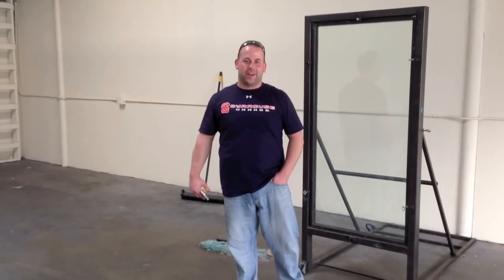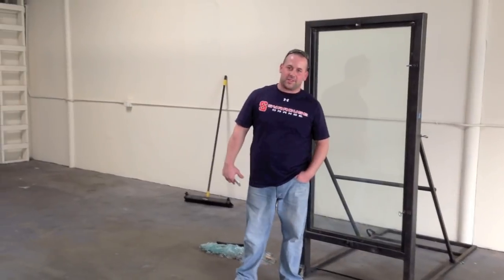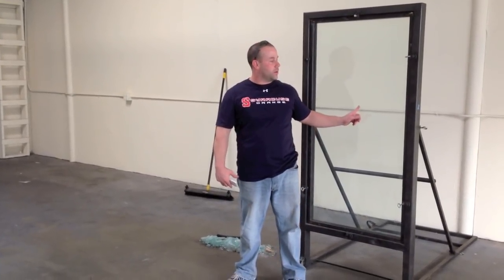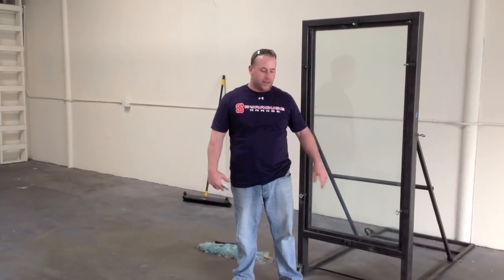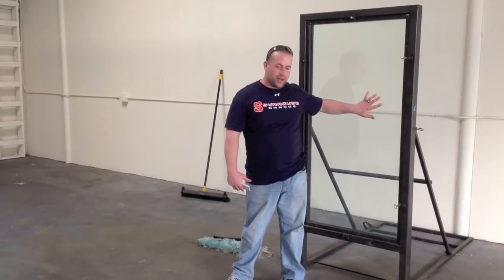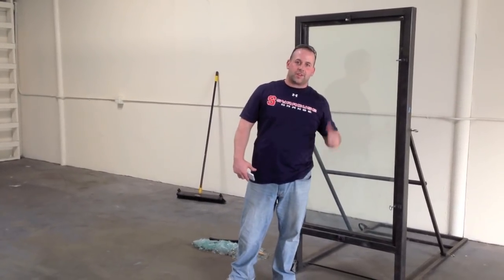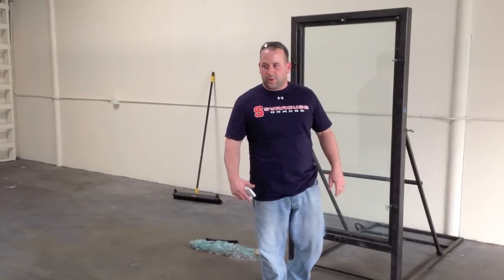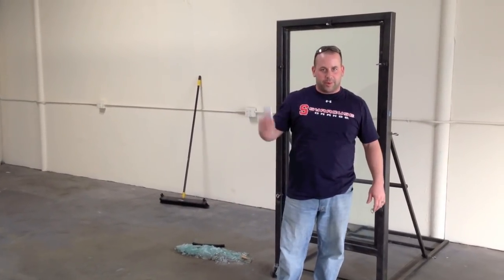Armoured One Window Security Test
Watch as Tino throws a rock at a introductory level 1/4 inch glass with our 300 series security laminate applied to it. Tino ends up splitting the bat and never gets through the window! for more information go